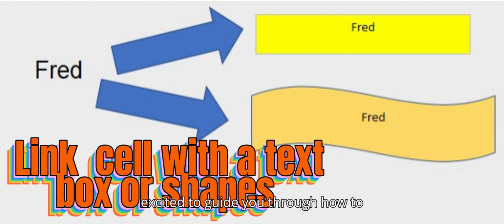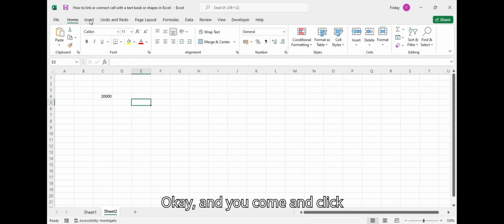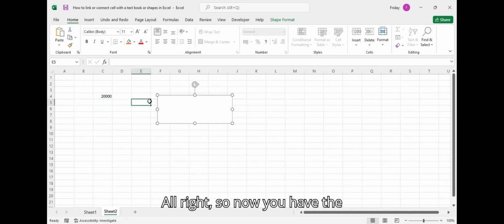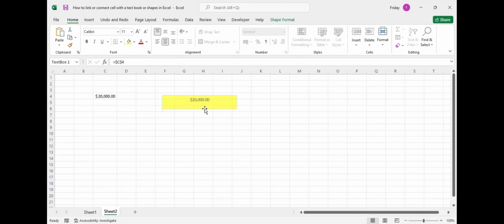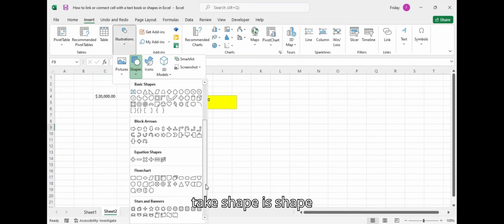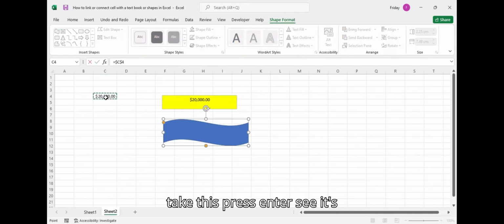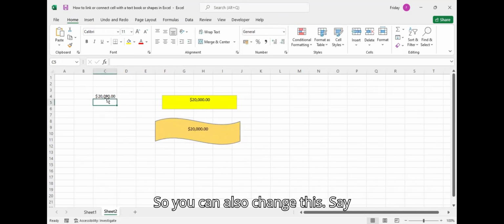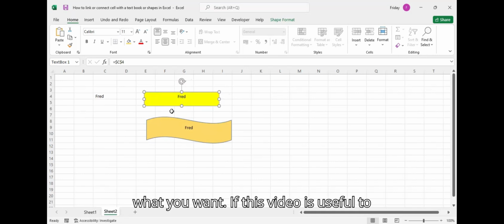How to link or connect cell with a text box or shape in Excel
Discover how to link or connect cell with a text box or shape in Excel to achieve high-quality outcomes. I teach and mentor thousands of clients and students worldwide through the Zoom platform and various social media channels, helping them tackle the challenges they face that align with my area of expertise. As an educational content creator, I provide valuable information to experts, students, content creators, academics, business owners, and government officials who produce reports as part of their day-to-day activities.